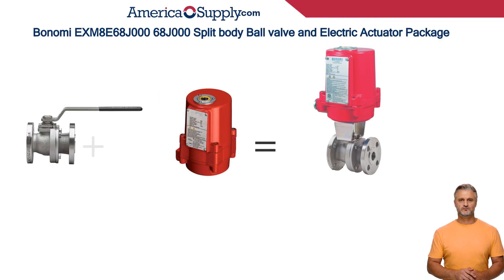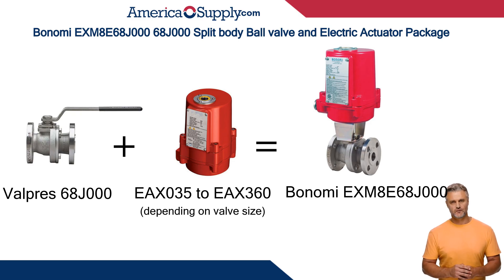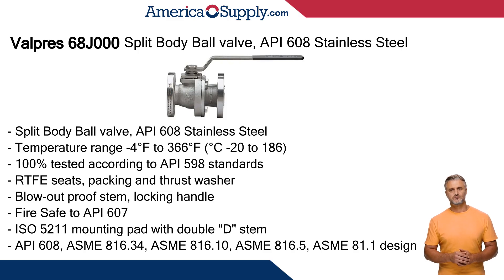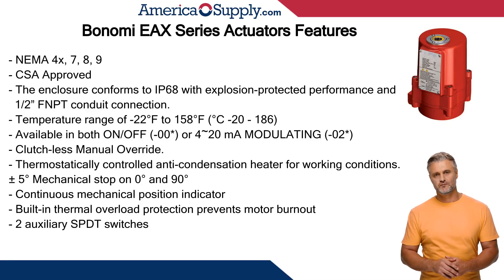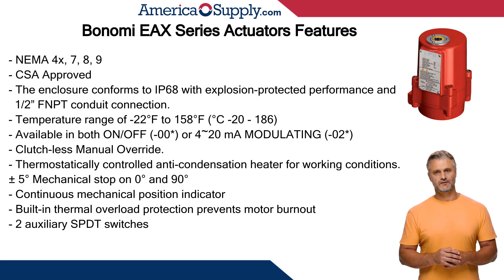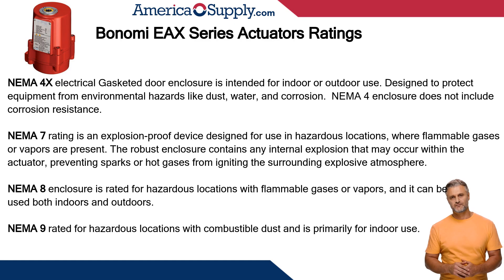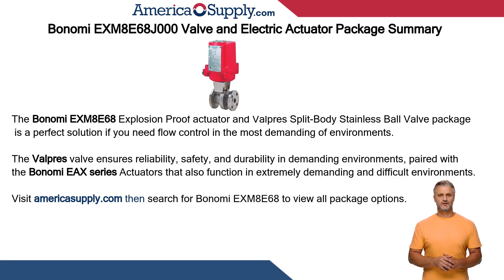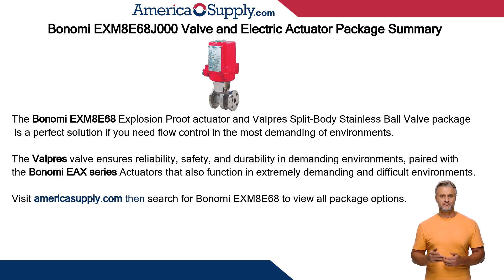Bonomi EXM8E68J000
This video describes the Bonomi EXM8E68J000 valve and actuator package including the Bonomi EAX Explosion proof Electric Actuator and the Valpres 68J000 Split-Body Ball Valve API 608 Super Duplex Stainless Steel ANSI 150 Flanged.